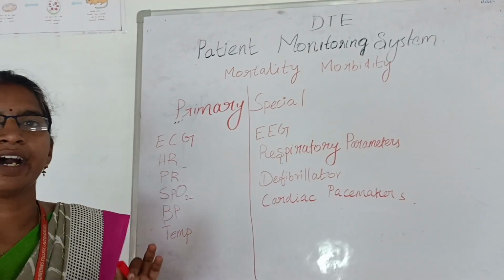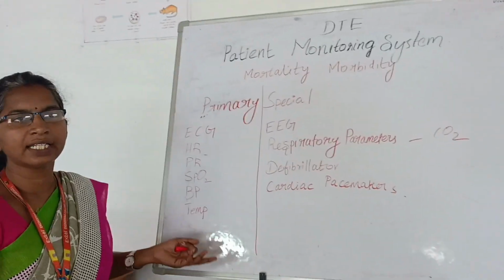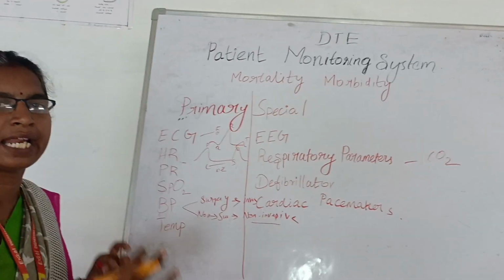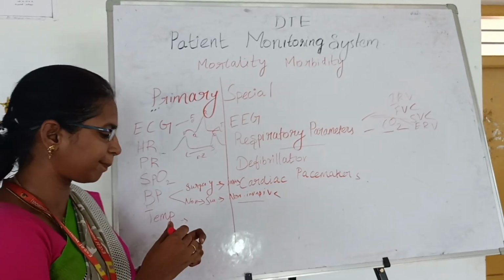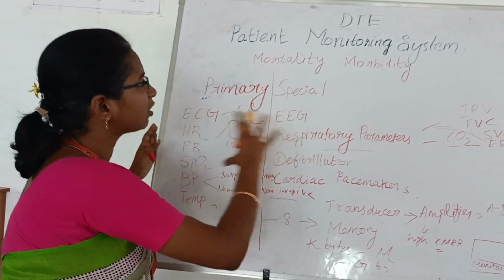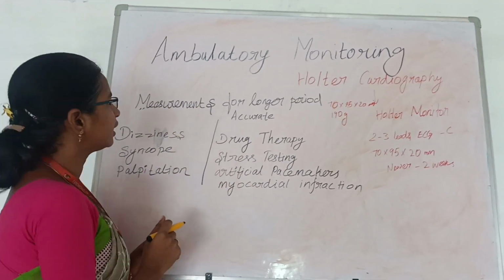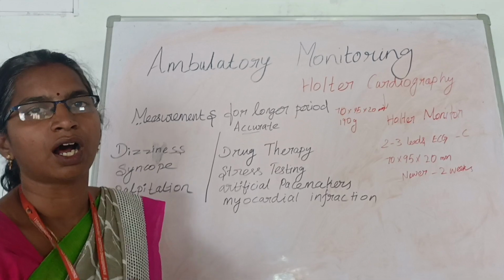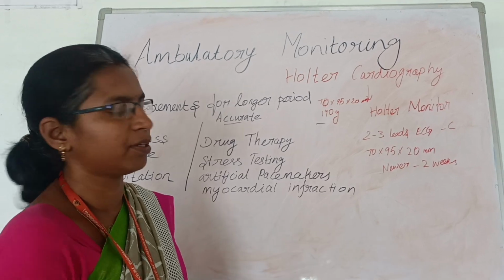Patient Monitoring System